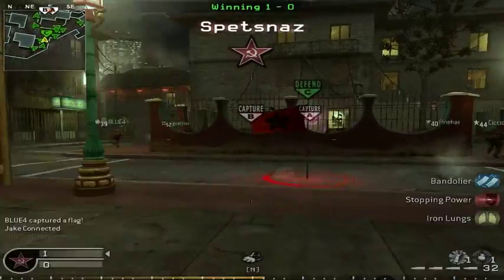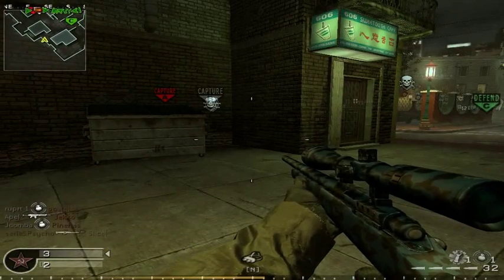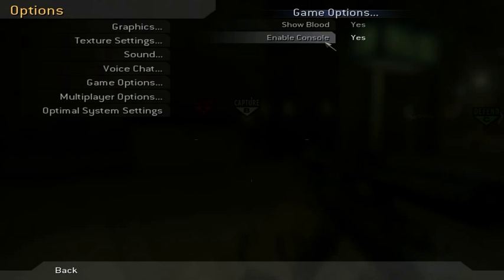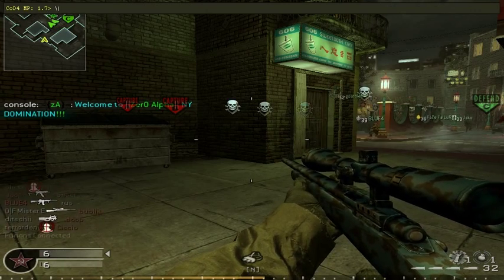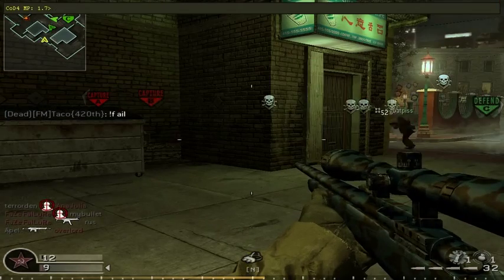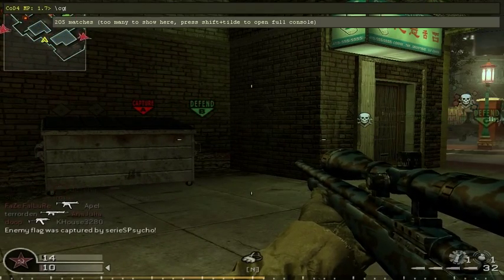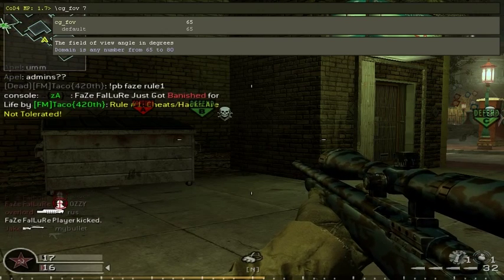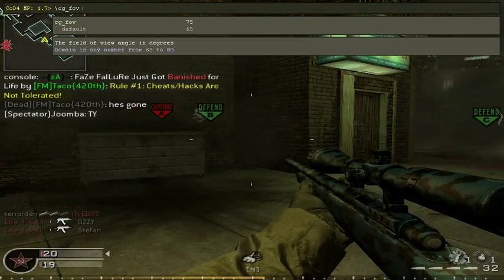How to change FOV with console.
Here is a tutorial on how to change your FOV (Field of view) with console commands.